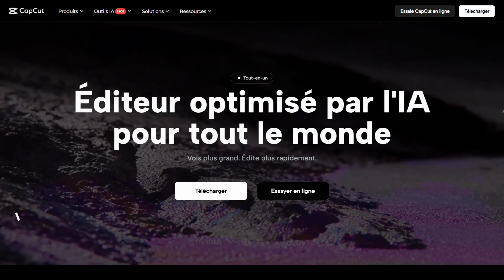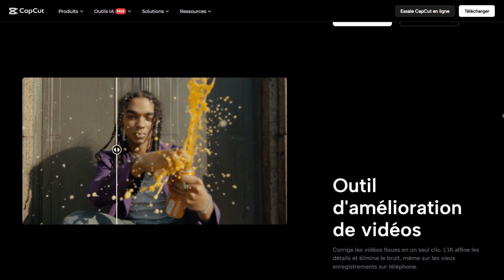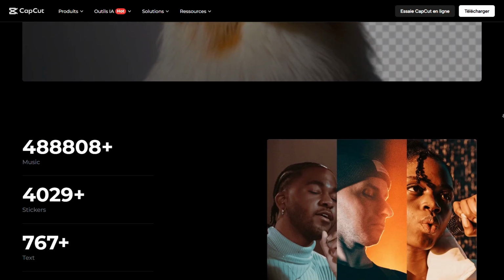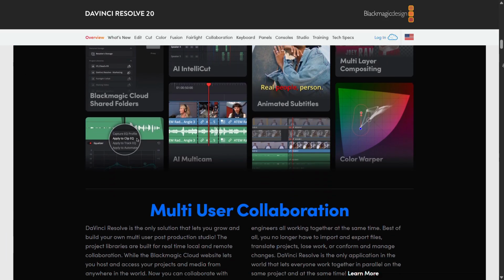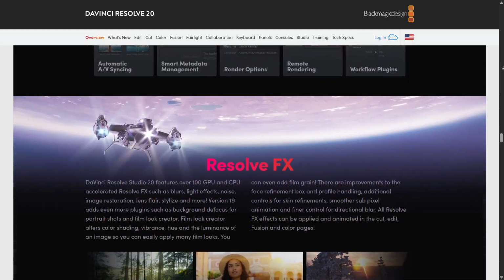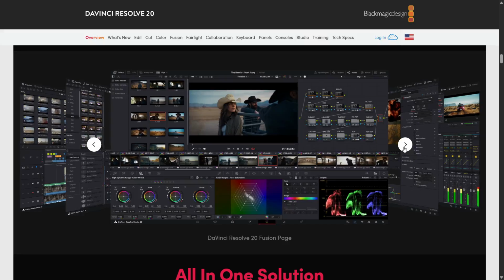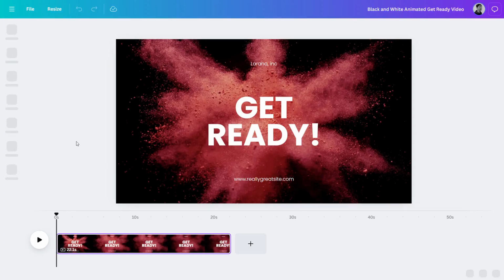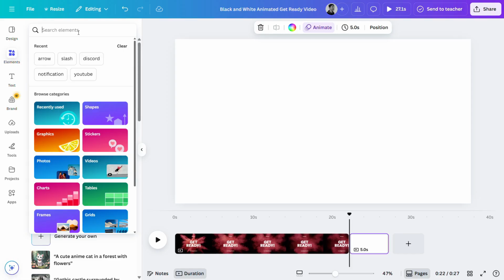Best FREE Video Editing Software in 2025 (No Watermark)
Hey there! In this video, I've shared with you the best free video editing software. I hope you like it.